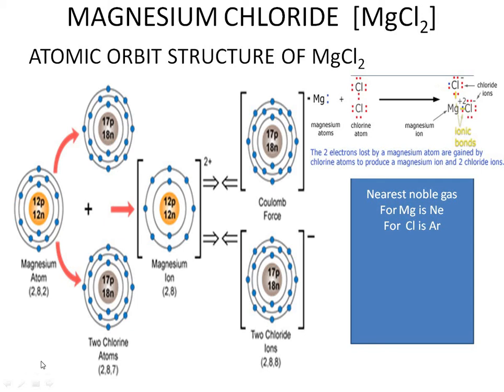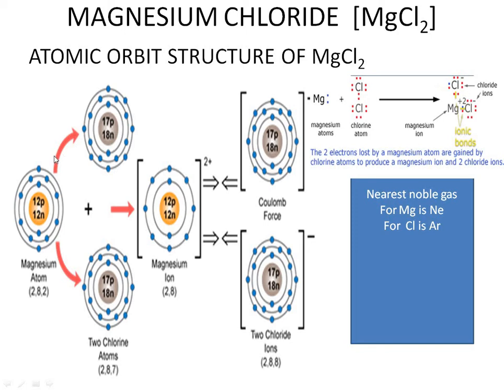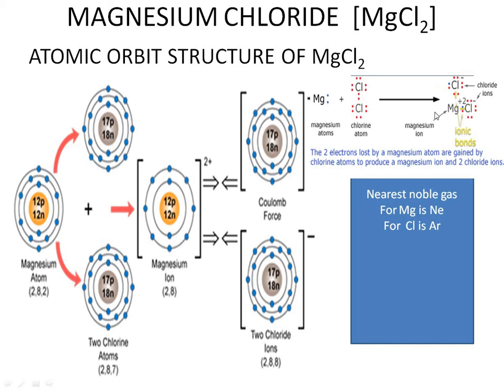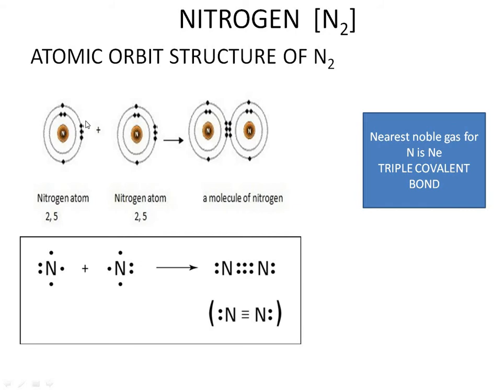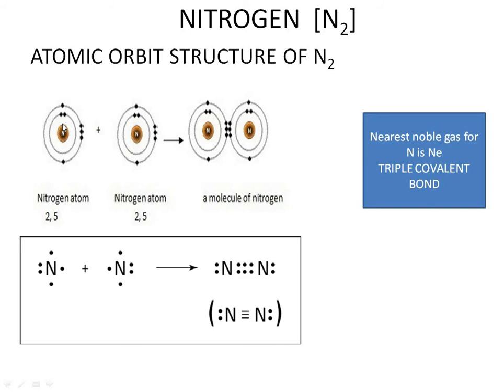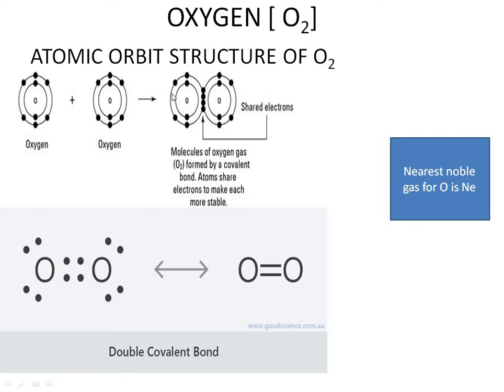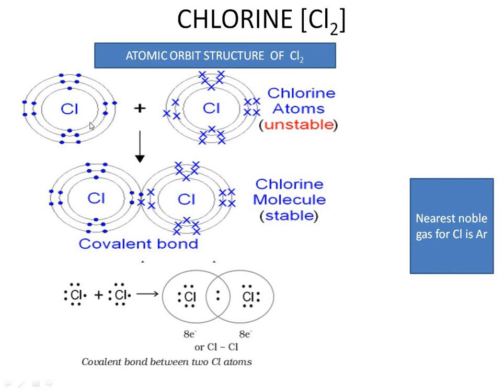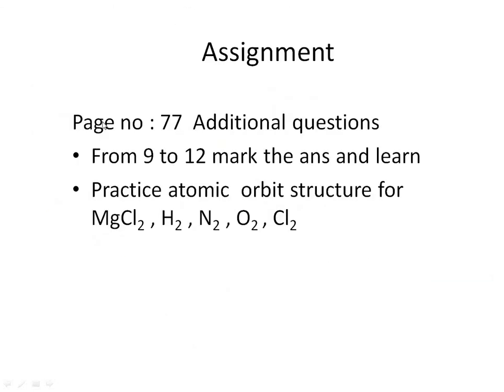CHEMISTRY-IX-CHEMICAL BONDING – 4(16-AUG-2020)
CHEMISTRY-IX
CHAPTER  : CHEMICAL BONDING
UNIT          : PART-4
DESCRIPTION :